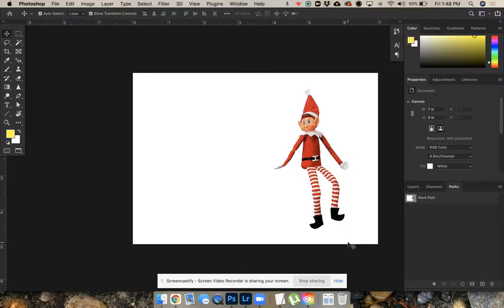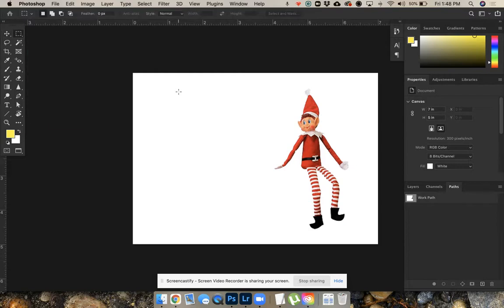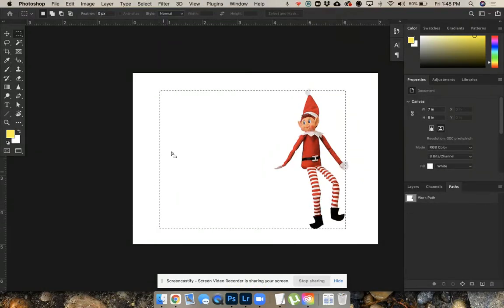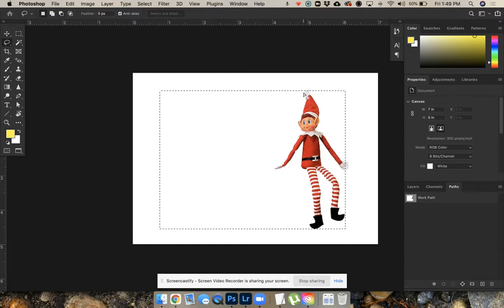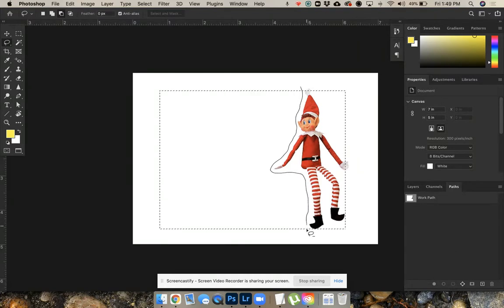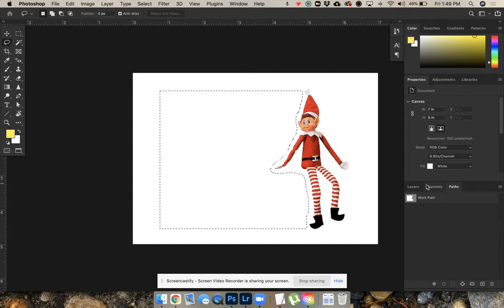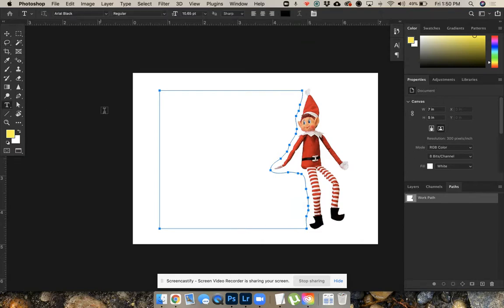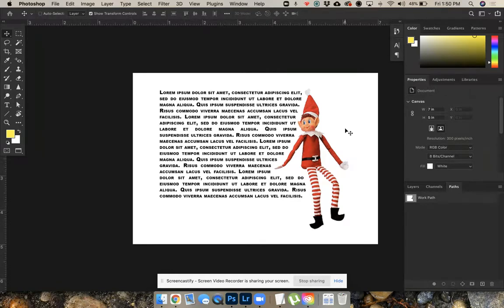Text Wrapping in Photoshop without Pen Tool or Guides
Quick description of how to draw custom text boxes in Adobe Photoshop using selection tools. Specifically we are drawing custom boxes to complete a text warp effect in Adobe Photoshop